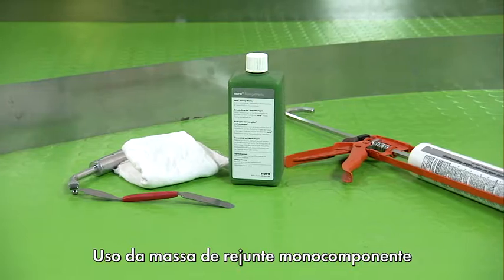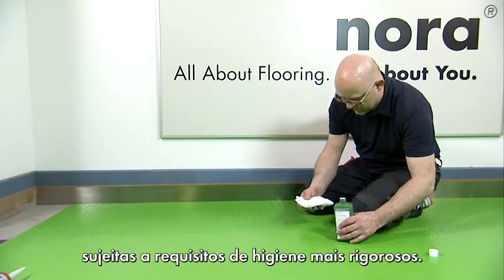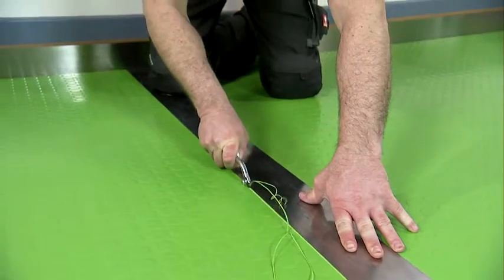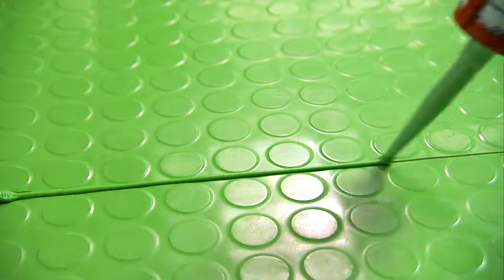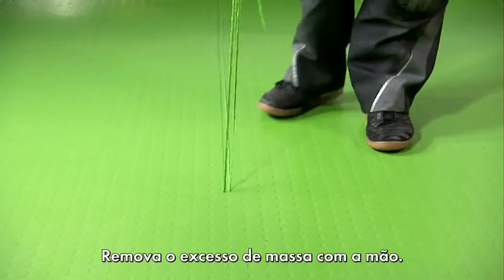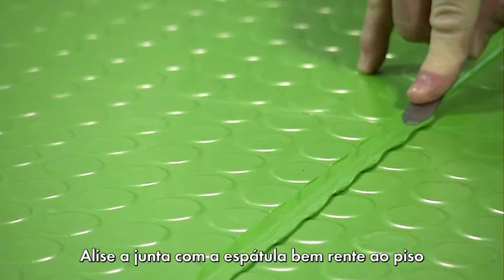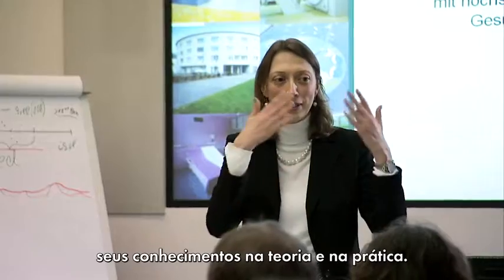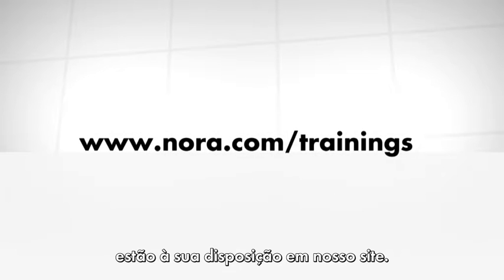Massa de rejunte monocomponente - procedimento